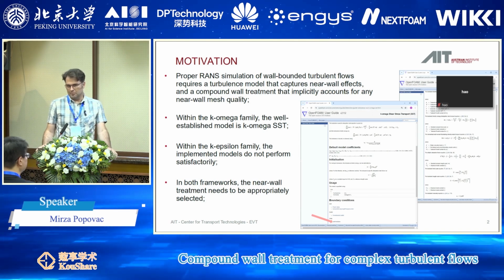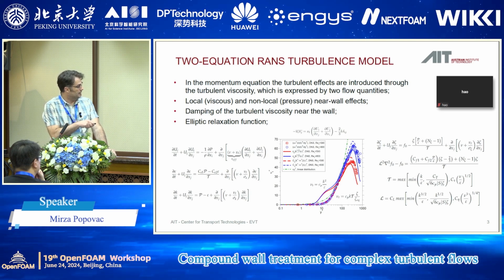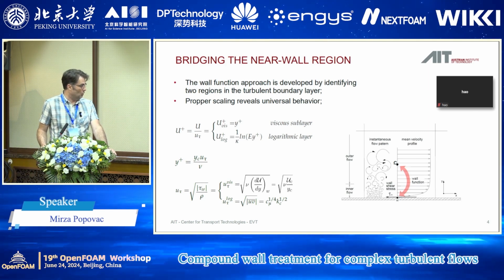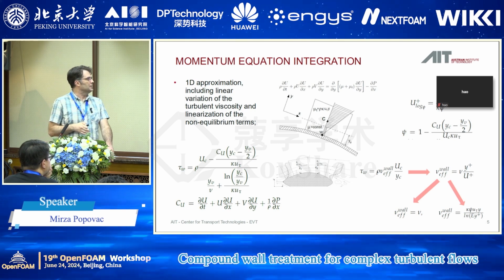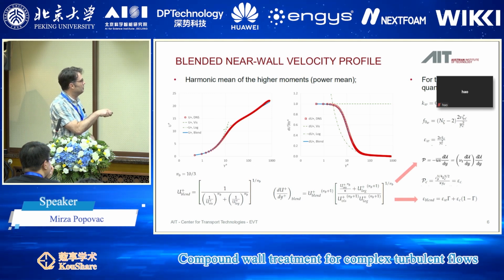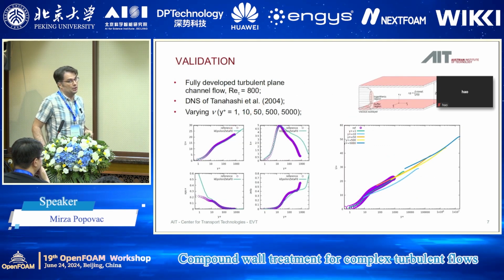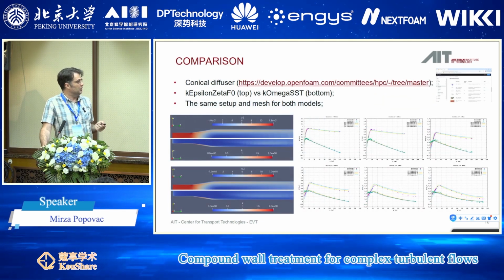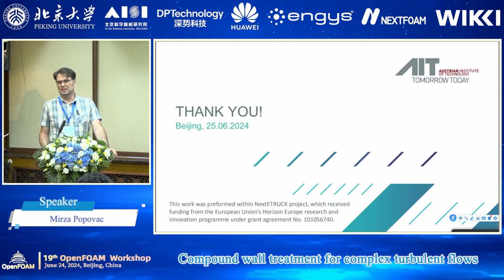[OFW19] Compound wall treatment for complex turbulent flows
[19th OpenFOAM Workshop] [Technical Sessions] [Turbulence Modeling] As part of the 19th OpenFOAM Workshop terms, permission has been granted by the presenters to share these recordings. If a presenter wishes to revoke this permission please contact Yubo Hu (the logistics staff of the 19th OpenFOAM, email: huyubo AT dp DOT tech), and the video segment will be removed.